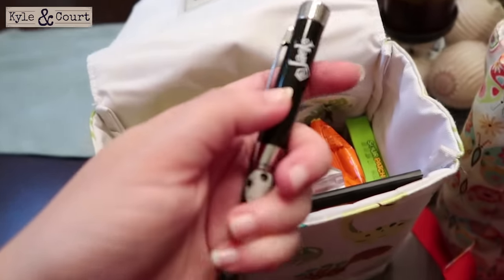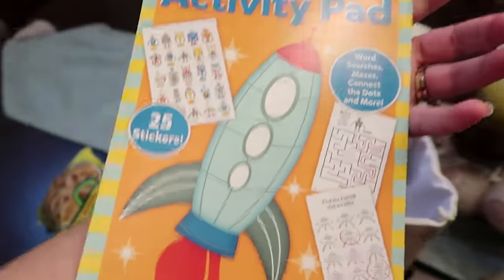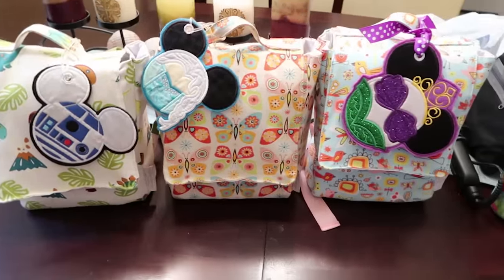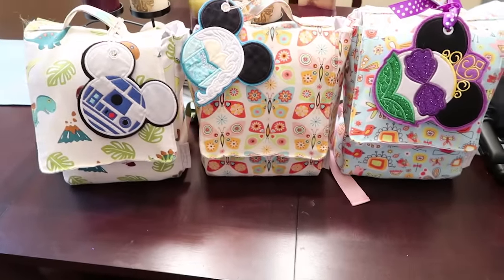Disney Travel Activity Bags! Busy Bags for Plane, Hotel, Car, and Beyond =)